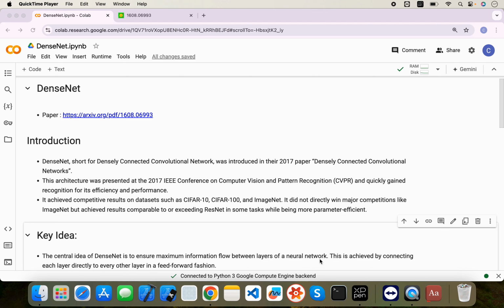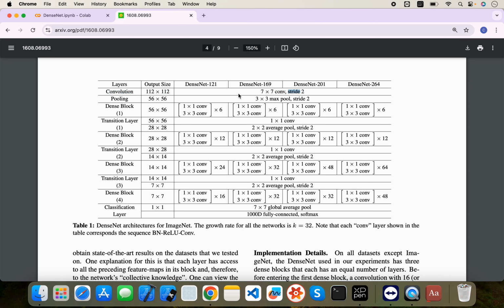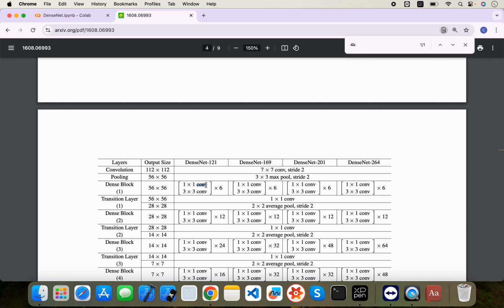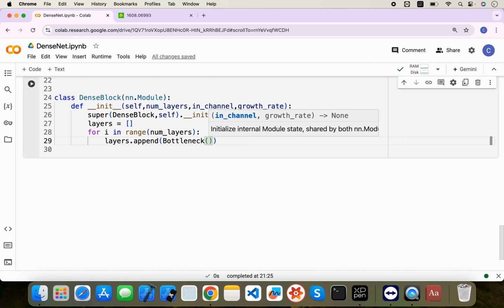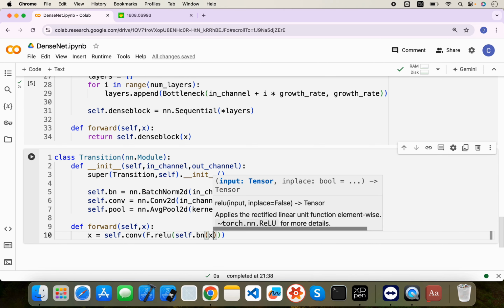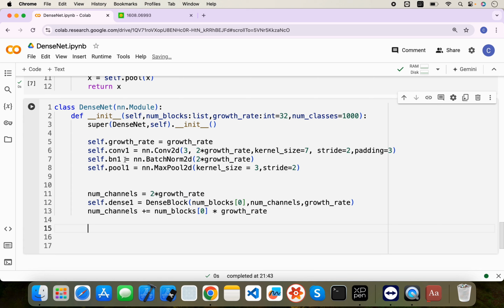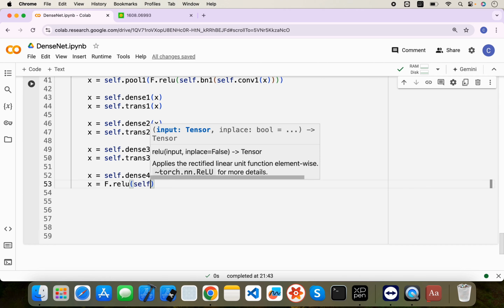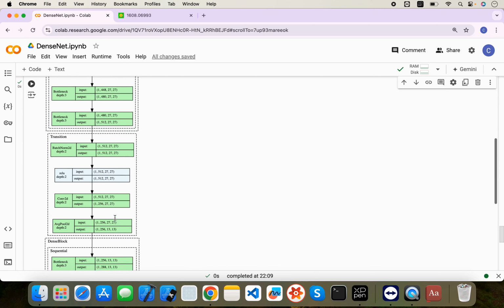DenseNet Explained: Architecture Insights and Practical PyTorch Implementation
Welcome to my latest video where we dive deep into DenseNet, one of the most innovative convolutional neural network architectures! In this tutorial, I’ll be breaking down the key concepts behind DenseNet, including its unique dense connectivity pattern that promotes feature reuse and improves gradient flow.